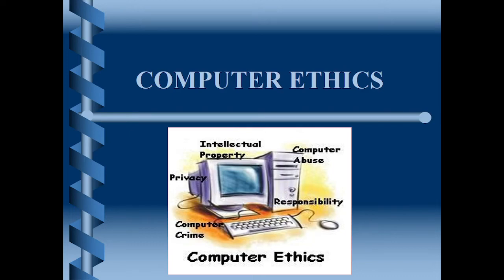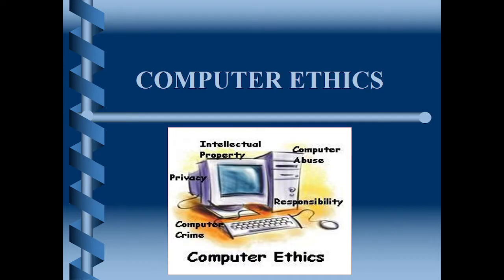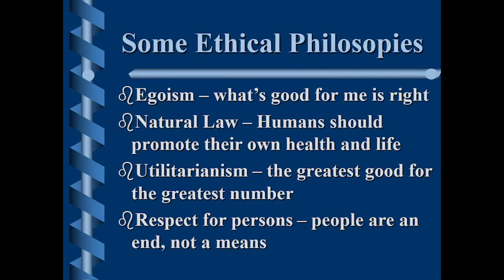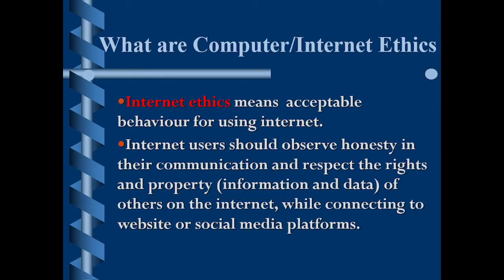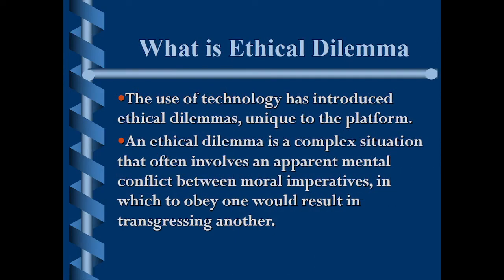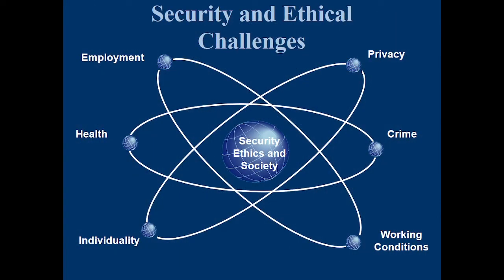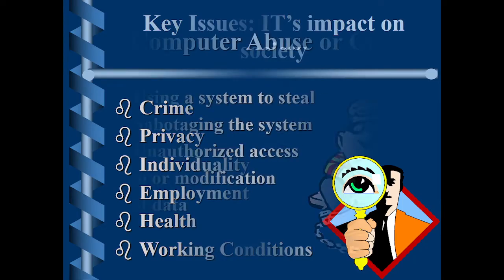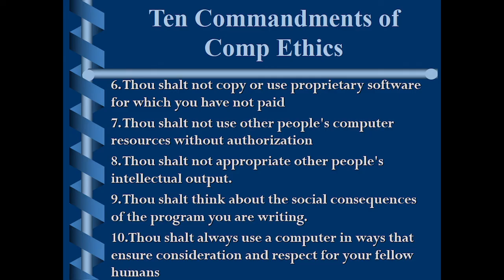Computer Ethics Fundamentals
Computer ethics is the social contact of computer (technology) and the equivalent formulation and explanation of rules for the fair of ethical use of technologies.

Below are the 10

1. Thou shalt not use a computer to harm other people.
2. Thou shalt not interfere with other people's computer work.
3. Thou shalt not snoop around in other people's computer files.
4. Thou shalt not use a computer to steal.
5. Thou shalt not use a computer to bear false witness.
6. Thou shalt not copy or use proprietary software for which you have not paid
7. Thou shalt not use other people's computer resources without authorization
8. Thou shalt not appropriate other people's intellectual output.
9. Thou shalt think about the social consequences of the program you are writing.
10.Thou shalt always use a computer in ways that ensure consideration and respect for your fellow humans